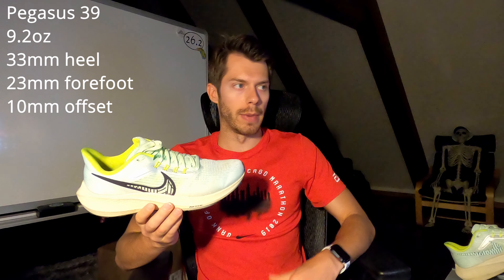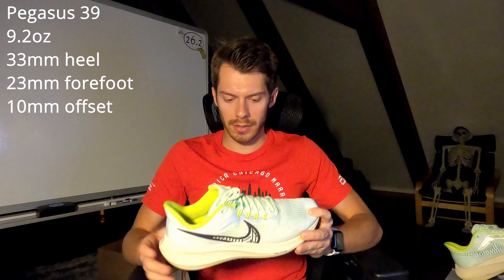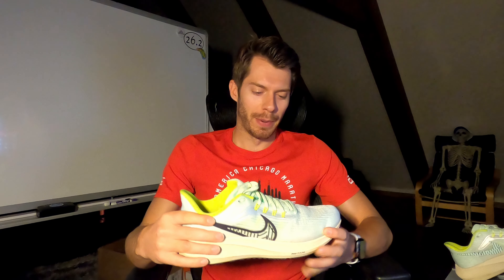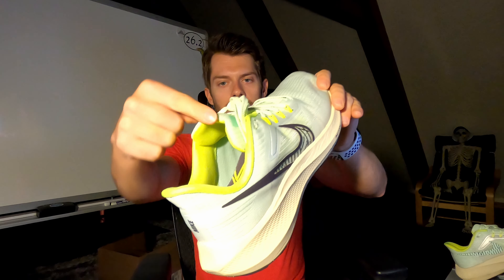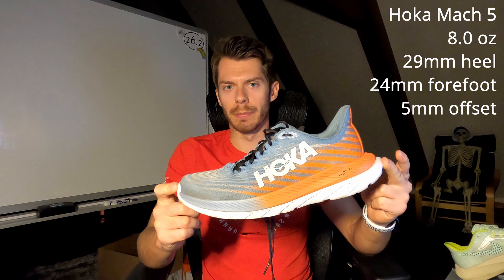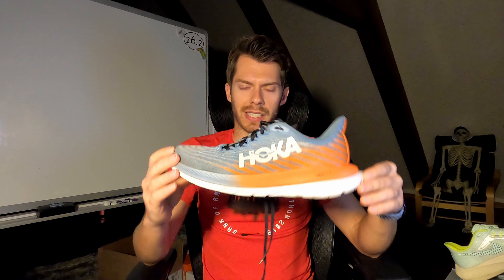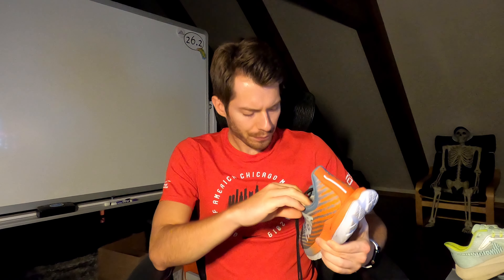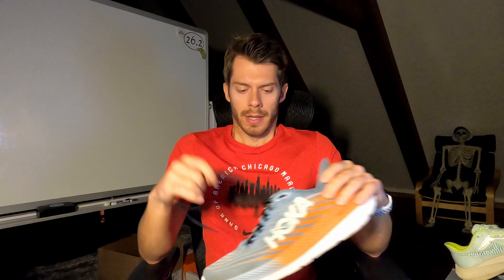THE BETTER DAILY TRAINER: Nike Pegasus 39 vs. Hoka Mach 5